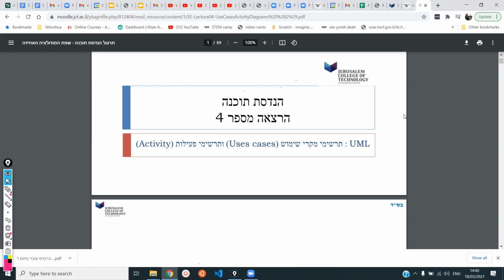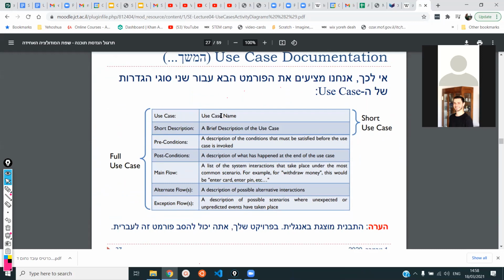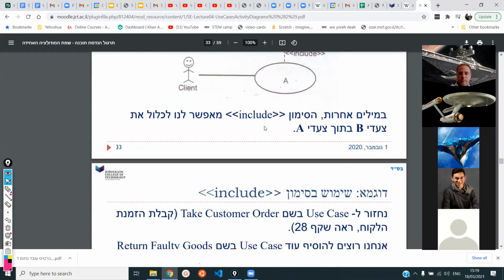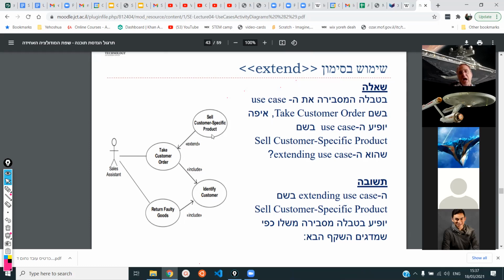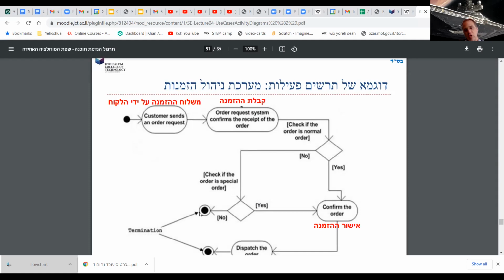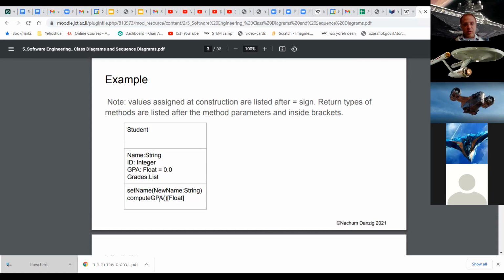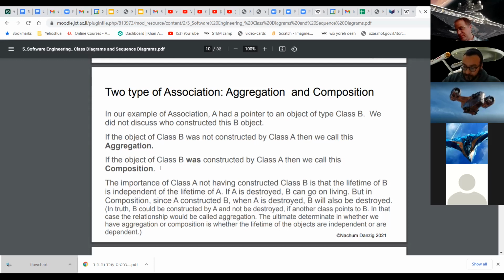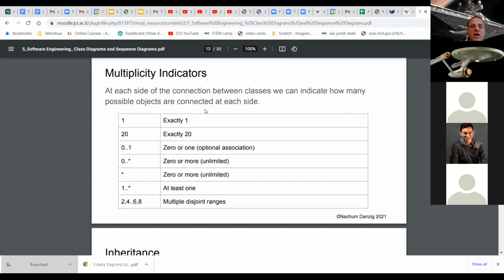Software Engineering Lecture 3 March 18 2021 ESP Men